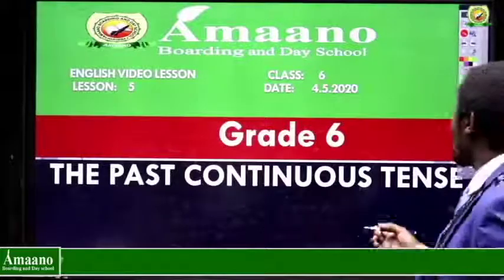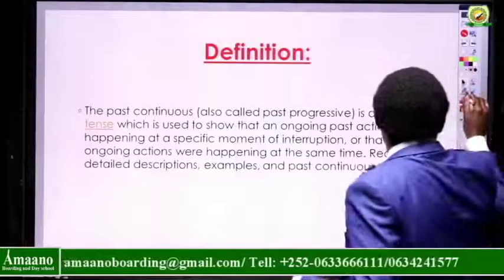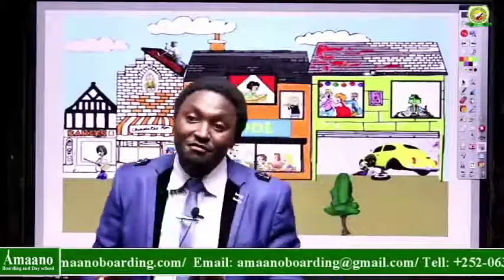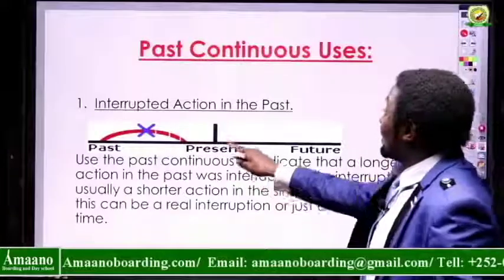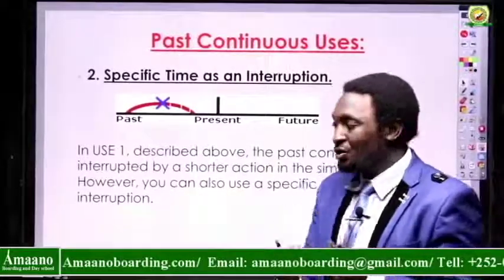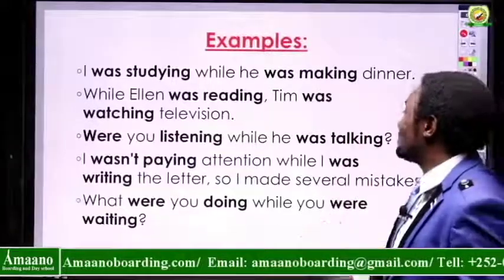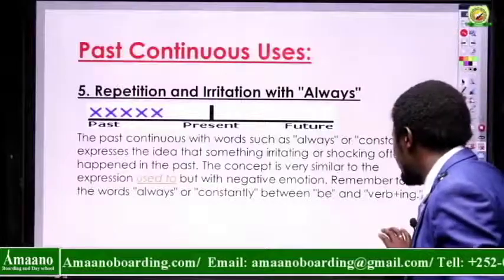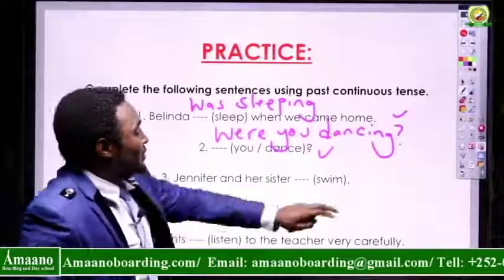ENGLISH/LESSON 5 VIDEO /GRADE 6 (4/5/20)